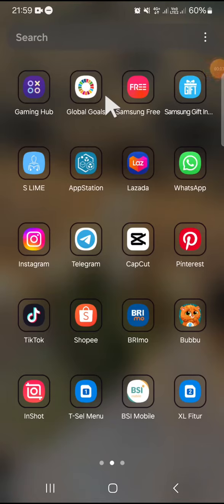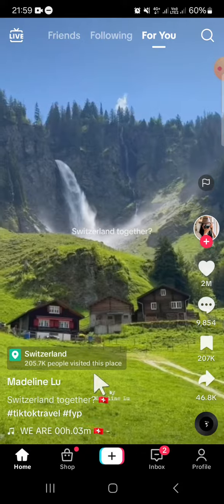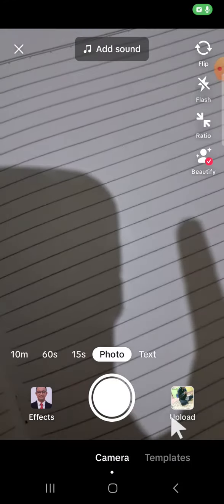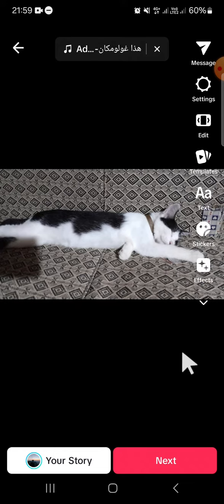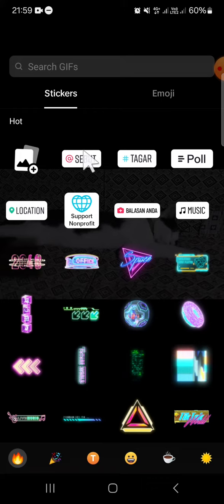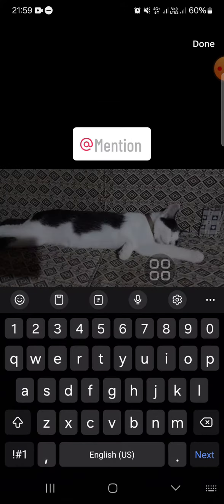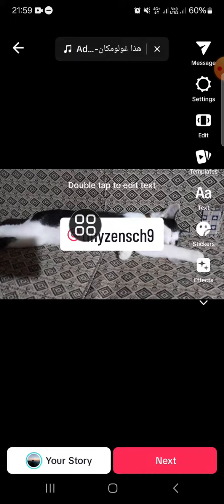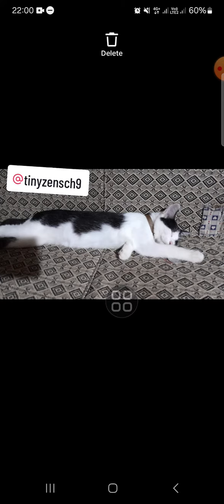TikTok Tutorial for Beginners! How to Mention Someone on Your Post on TikTok? Add Tag to Your Post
Embarking on your TikTok journey? Welcome to the ultimate beginner's tutorial! In this step-by-step guide, we'll walk you through the basics of mentioning someone in your TikTok post and adding tags to your videos. Whether you're collaborating with friends or tagging influencers, mentioning others in your content is a fantastic way to connect and grow your audience.